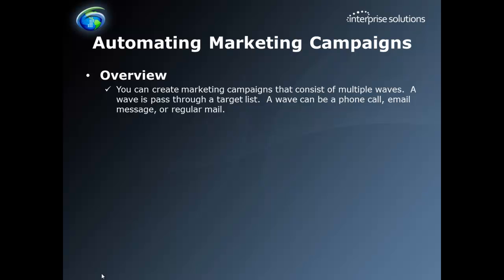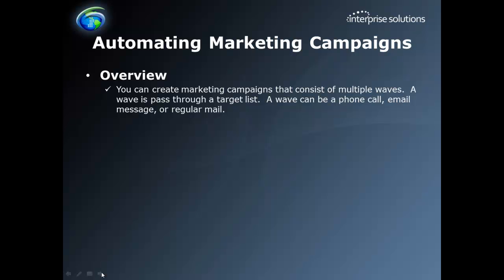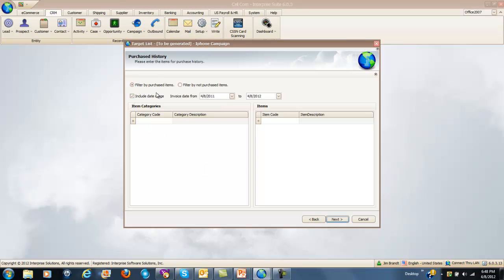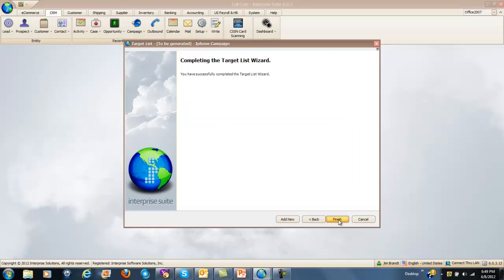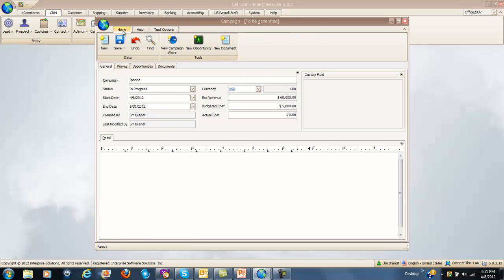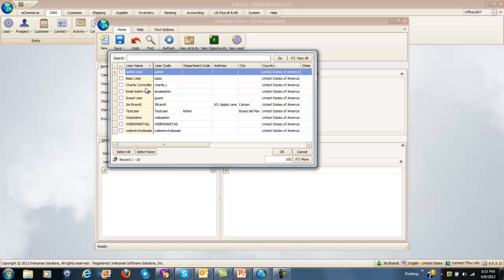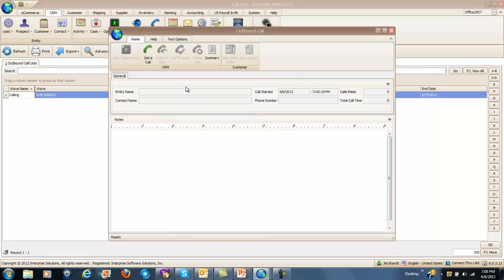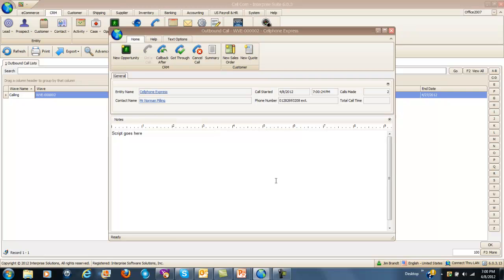CRM Part 3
Third video in a three part video series that demonstrates Interprise Suite CRM Module